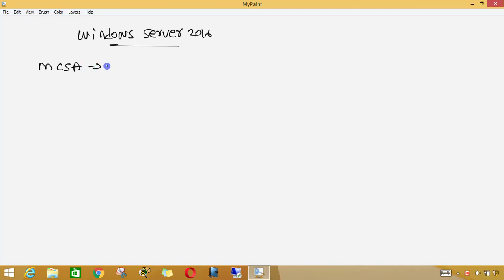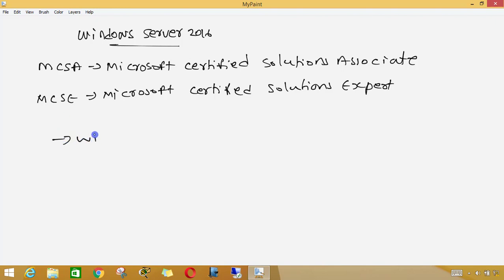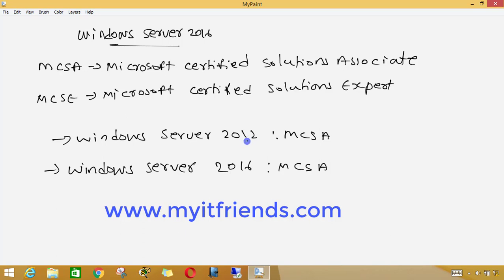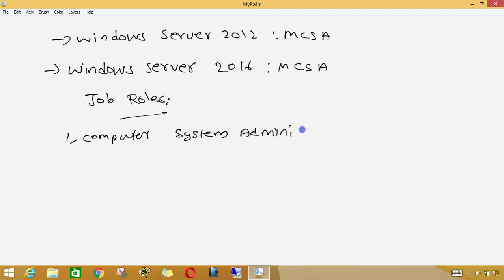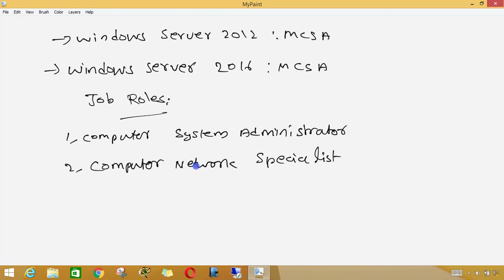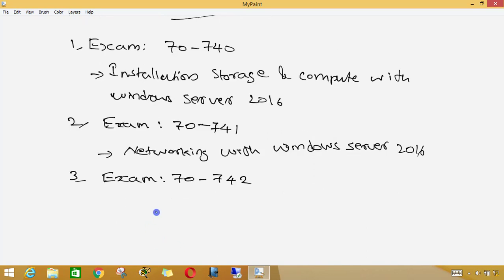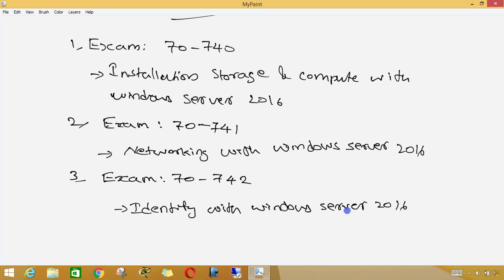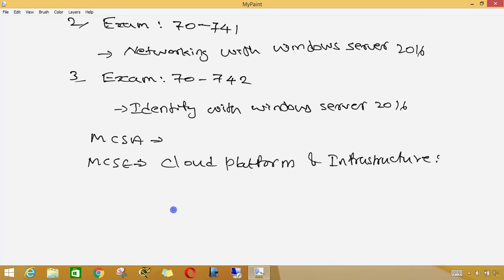MCSA MALAYALAM TUTORIALS : MCSA WINDOWS SERVER 2016 : INTRODUCTION VIDEO :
This video about MCSA And MCSE windows server 2016 network certifications in Malayalam. From this video, you can learn about what are the exams we need to attend to pass MCSA windows server 2016 and MCSE cloud platform and infrastructure.
Exams 70 740,70 741,70 742